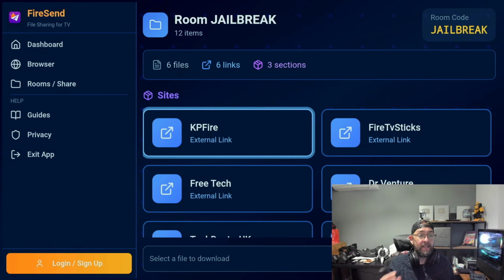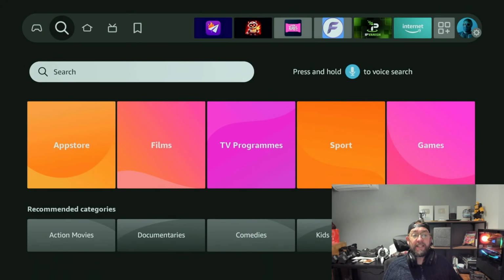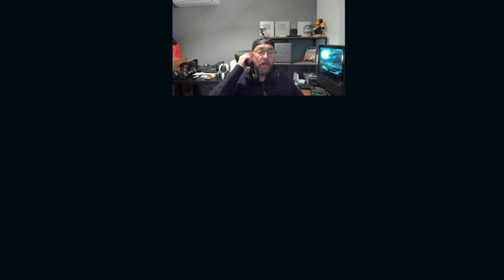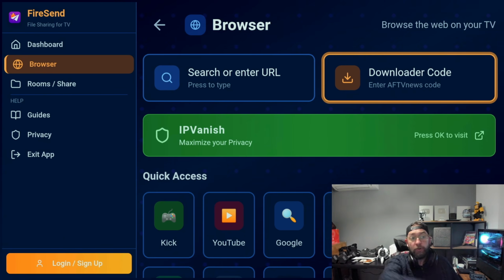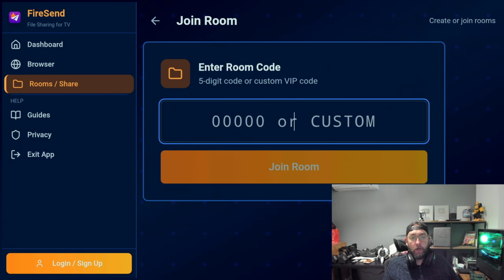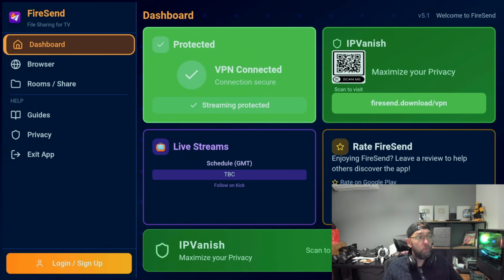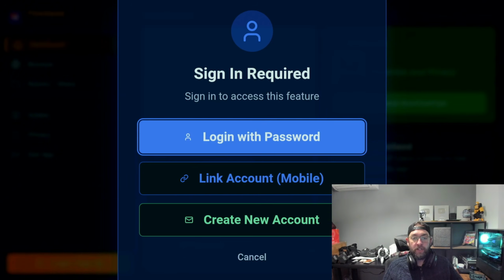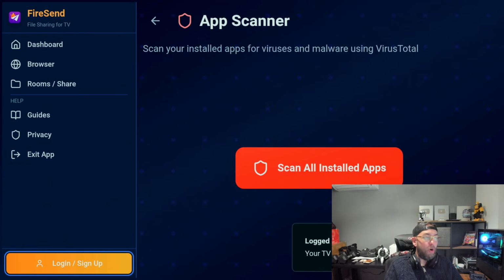🚨Firestick: FireSend v5.1 JUST DROPPED – This is a GAME CHANGER!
⚠️ If you use a Firestick… you NEED to see this.

FireSend v5.1 is finally HERE 🚨
This update gives you full control over your Firestick & Android TV — ALSO WITH SIMPLER FASTER LAYOUT

🔥 WHAT THIS VIDEO COVERS (FireSend Update)

📺 DEVICES SUPPORTED

Firestick • Firestick Lite • Firestick 4K • Firestick 4K Max
Fire TV Stick • Fire TV Cube • Fire TV
Android TV • Google TV • Nvidia Shield • Onn Box

If it runs Android-based apps, the process is very similar.

⚠️ IMPORTANT NOTES

This video does not bypass paid apps or subscriptions.

Some links may earn Doc Squiffy Ltd a commission at no extra cost to you. This directly supports the channel.